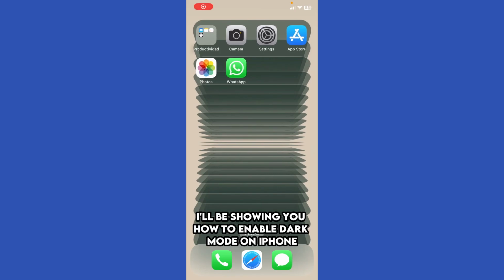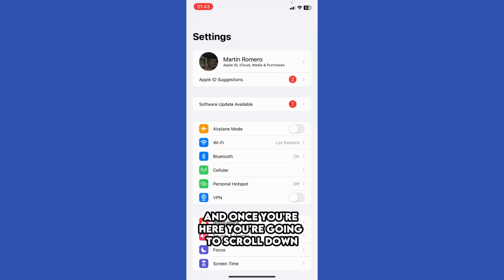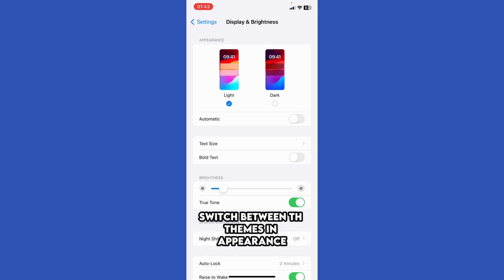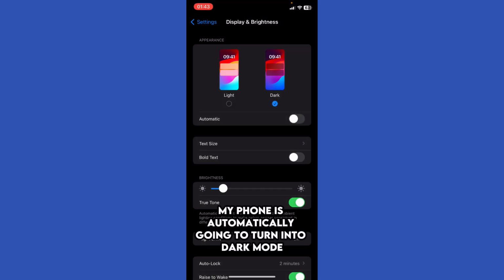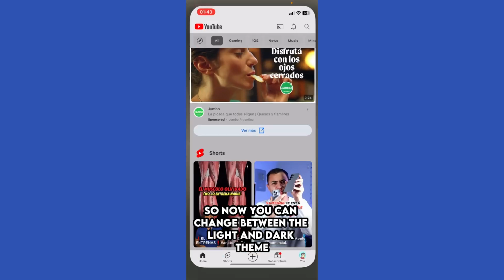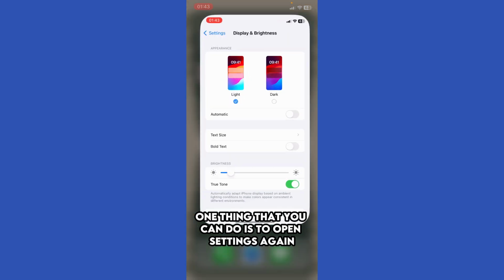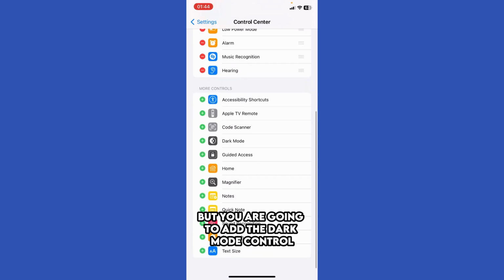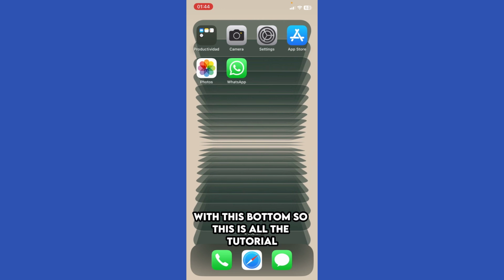✅ How to ENABLE DARK MODE ON IPHONE - COMPLETE GUIDE 🚀✨😱✅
In this comprehensive guide, we'll walk you through ✅ How to ENABLE DARK MODE ON IPHONE - COMPLETE GUIDE 🚀✨😱✅ step-by-step.

🔑 What You'll Learn:

1. Introduction to Dark Mode: Understand the benefits of using Dark Mode on your iPhone and how it affects battery life and eye strain.
2. Enabling Dark Mode: Detailed instructions on how to turn on Dark Mode on your iPhone, including different methods and iOS versions.
3. Customization Options: Learn how to customize Dark Mode settings to suit your preferences, including scheduling and brightness adjustments.
4. App Compatibility: Explore how Dark Mode integrates with various apps and enhances your overall user experience.
5. Accessibility Features: Discover accessibility features related to Dark Mode and how they can benefit users.
6. Tips and Tricks: Useful tips to optimize Dark Mode usage and troubleshoot common issues.

💡 Why Use Dark Mode on iPhone?

• Reduce Eye Strain: Especially beneficial in low-light environments.
• Battery Conservation: Helps save battery life on OLED screens.
• Aesthetic Preference: Many users find Dark Mode visually appealing and easier on the eyes.